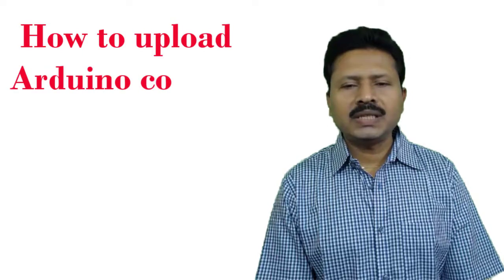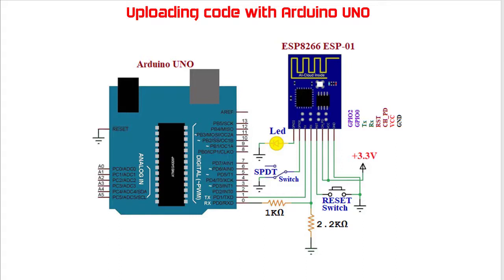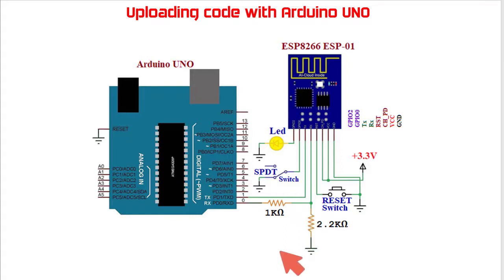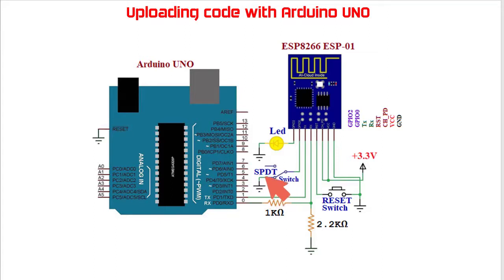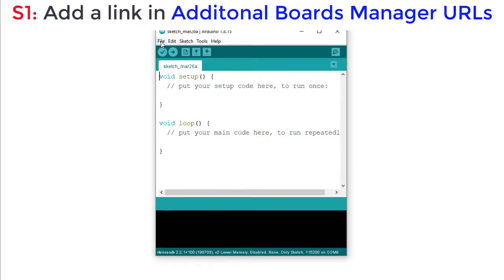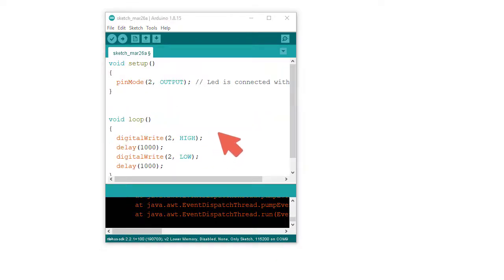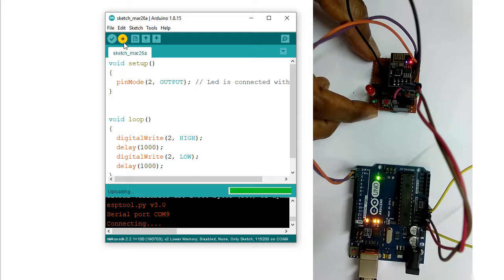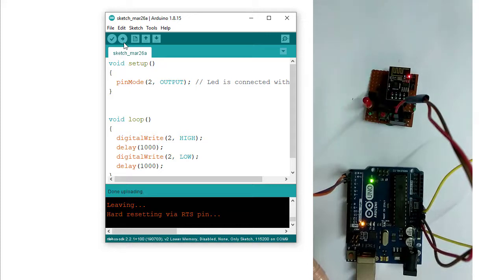[ESP8266] How to upload programming code in ESP8266 ESP-01 WiFi module using Arduino Board.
In this tutorial i have discussed how to upload Arduino  sketch in ESP8266 ESP=01 WiFi module. We may use USB to TTL hardware adapter. And also we may use Arduino board instead of USB to TTL converter.  For that, Arduino board is used just as an USB to TTL converter.

The link which we need to add.. while setup.

This will cost nothing from your side but it will help this channel to get a strong platform. The more subscribers I will get, the channel will move forward, the better and more helpful content I will upload. Write your queries and comments on comments section. You may also suggest me on which topic you want to get the tutorials. If anyone dislike the tutorial, please put the cause of it in comment section, I will gladly accept and will try to improve. If you want to add anything, please suggest me that also.